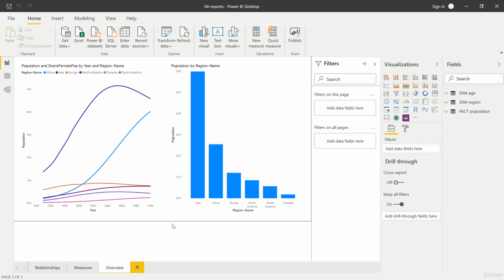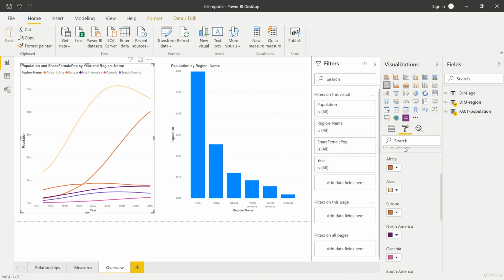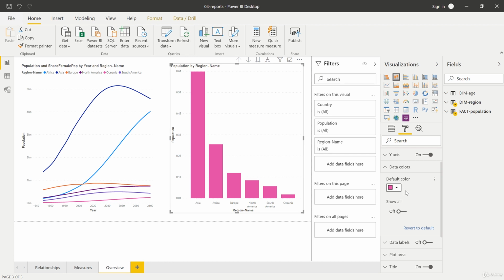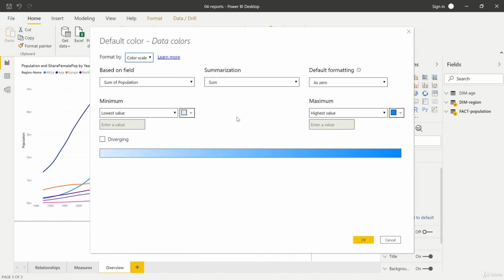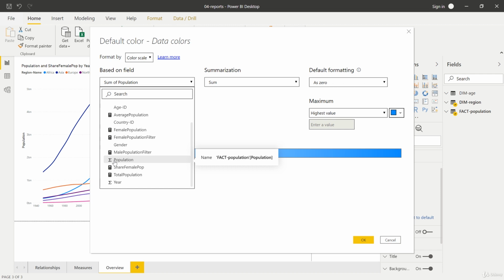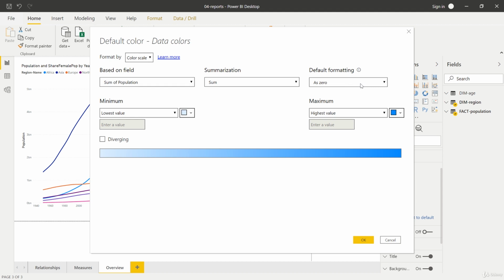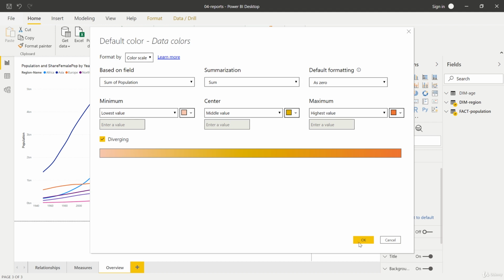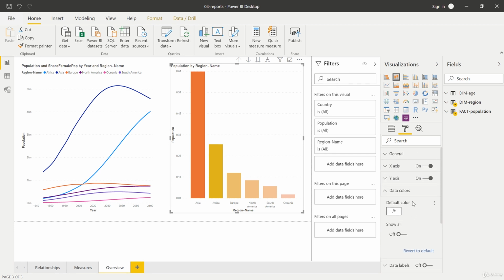80 Data Colors & Conditional Formatting